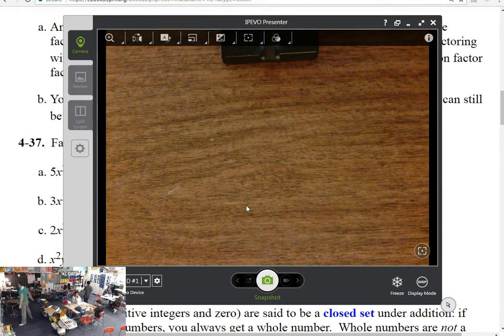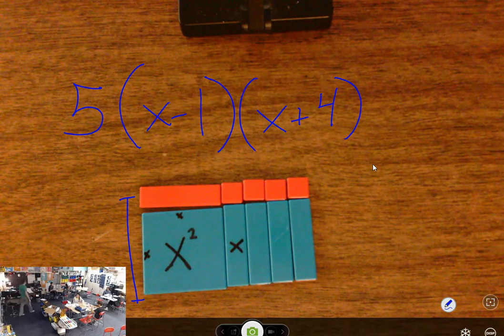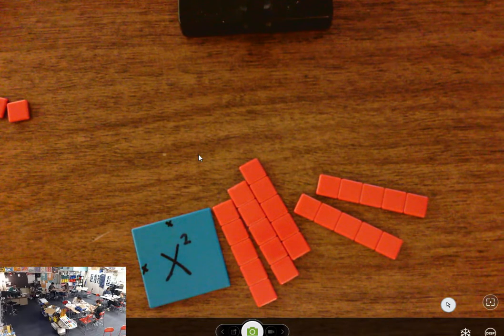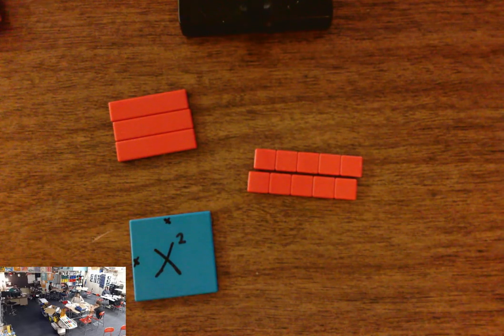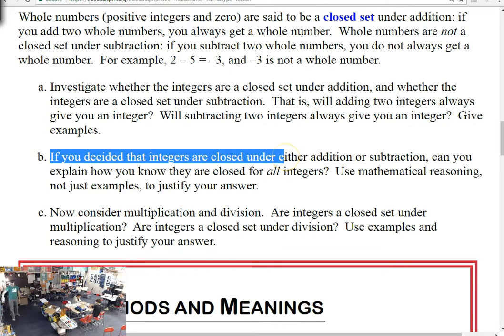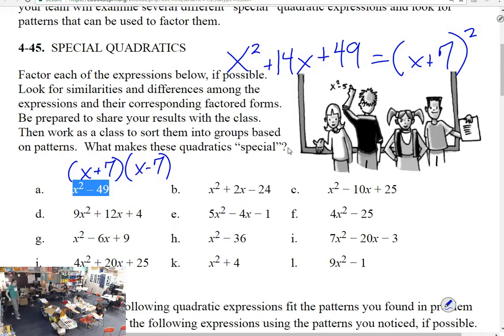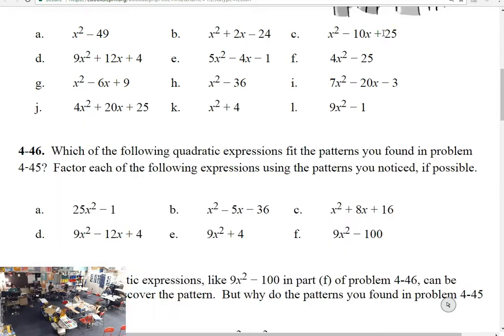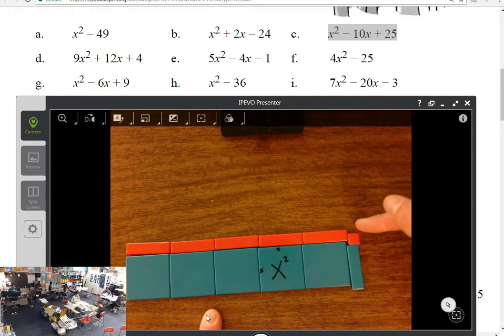11.3.17 - HSM2 Factoring Quadratic Equations with Algebra Models